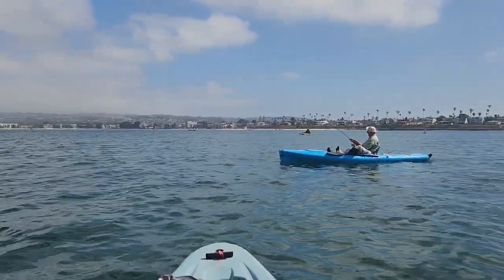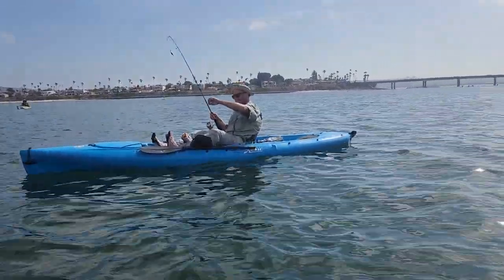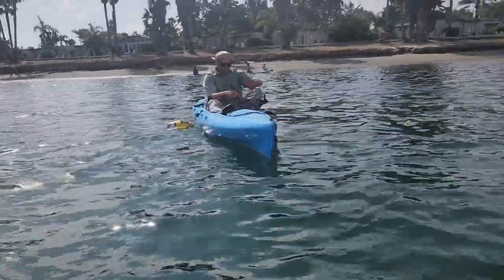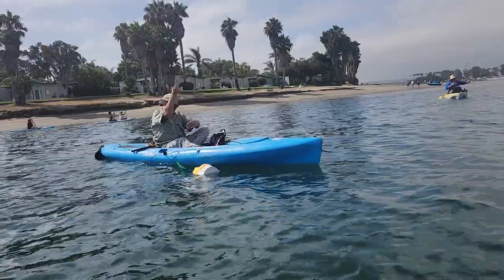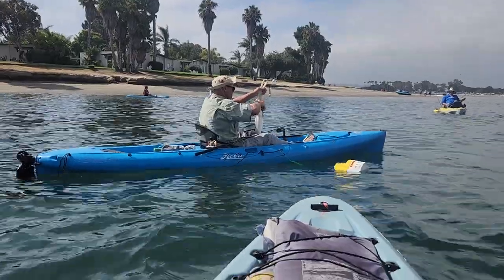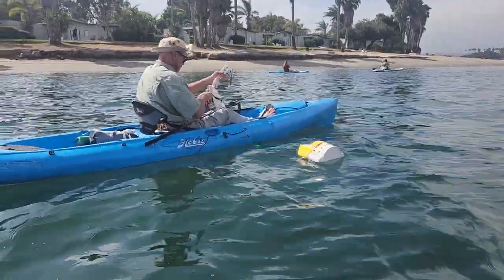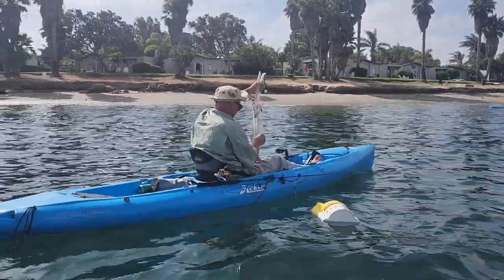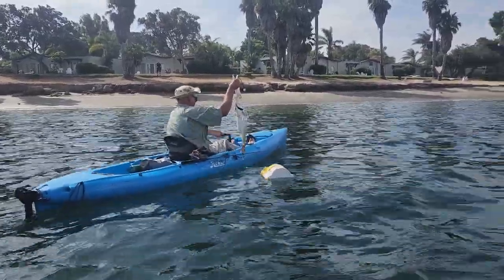🐟🐟UNCLE BEN GETS A CORVINA!!🐟🐟FISHING